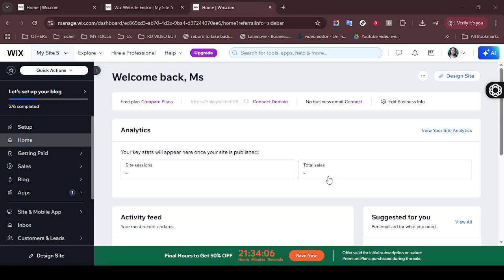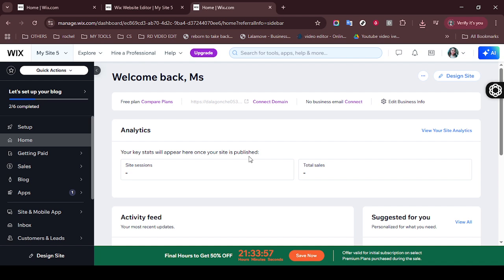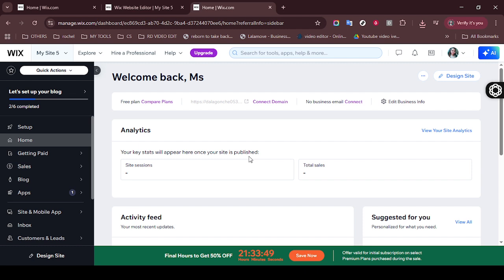How to Make Wix Website Fit All Screens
Is your Wix website not looking right on mobile or different screen sizes? 📱💻 Don’t worry—we’ll show you how to make your Wix website fully responsive and fit all screens with simple step-by-step instructions.

With Wix’s responsive design tools, you can easily adjust layouts, images, text, and elements to make sure your website looks perfect on:
✔️ Desktop screens
✔️ Laptops
✔️ Tablets
✔️ Smartphones

In this guide, you’ll learn:
✅ How to enable and use Wix’s mobile editor
✅ How to resize and align elements for different screen sizes
✅ Best practices for a fully responsive Wix website
✅ Tips to improve user experience and SEO with responsive design

By the end of this tutorial, your Wix website will look professional, user-friendly, and fit seamlessly on any device.